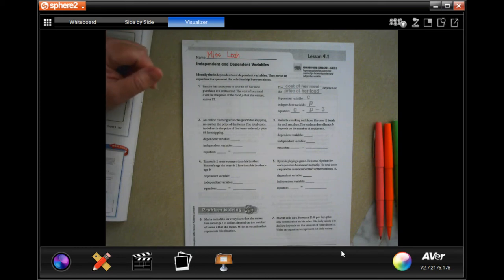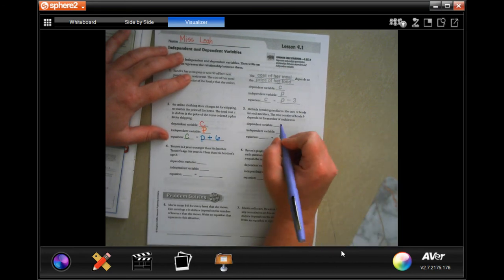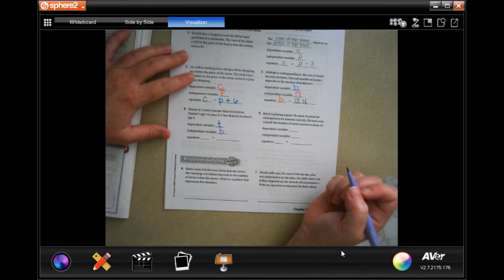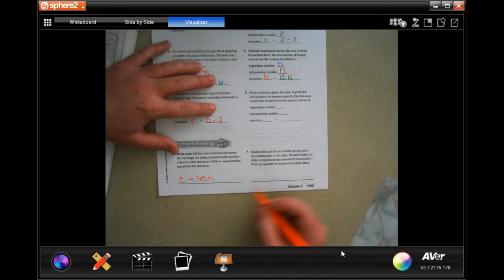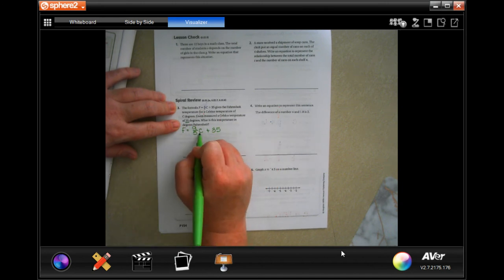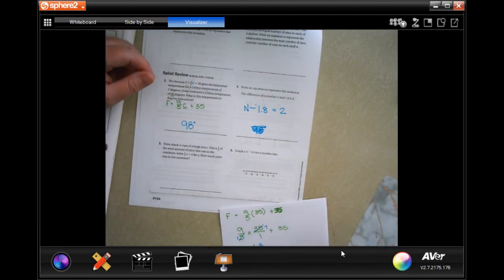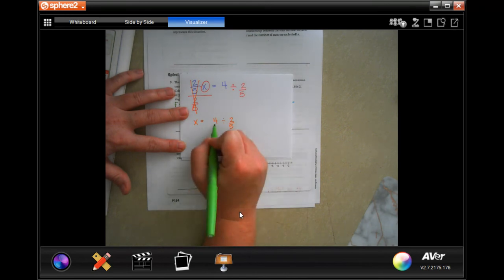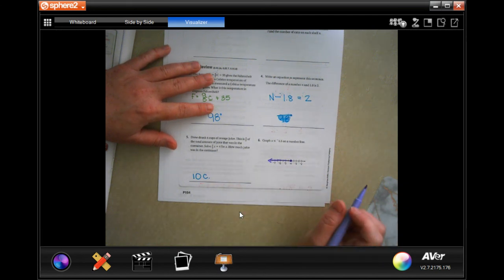6th Grade 9.1